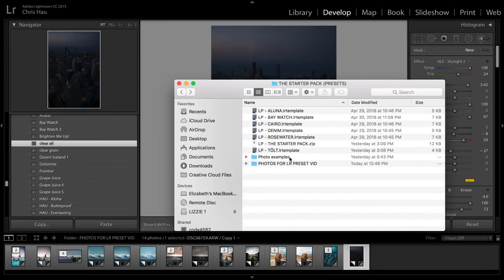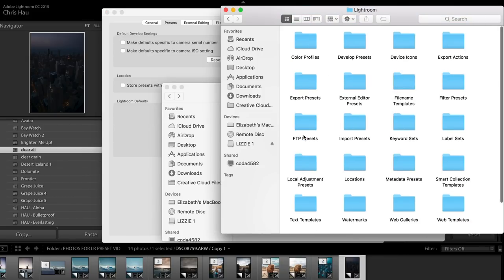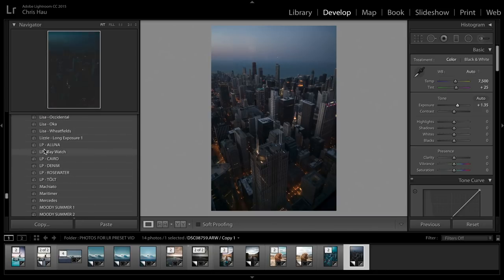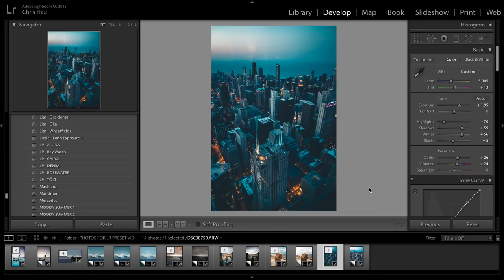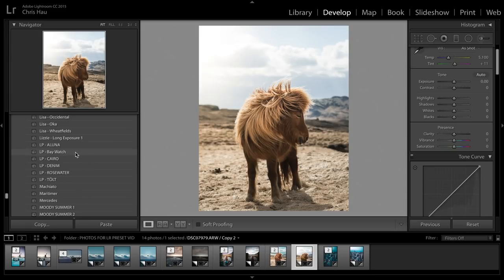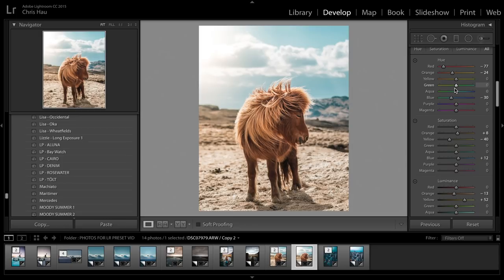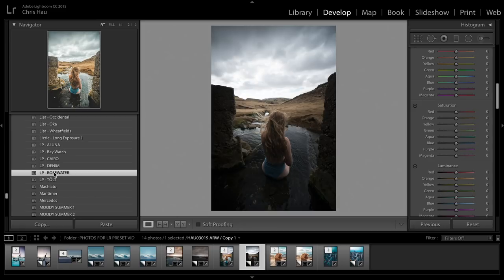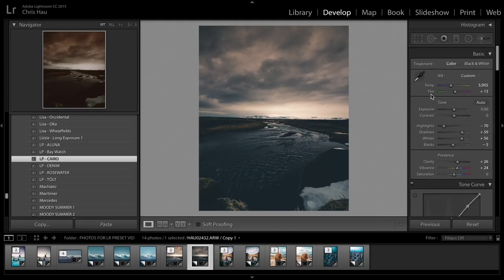"The Starter Preset Pack" - My FIRST Preset Pack EVER!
In this video I demo my first Lightroom preset pack EVER!!! 6 presets including ALUNA, BAY WATCH, ROSEWATER, DENIM, CAIRO & TOLT.